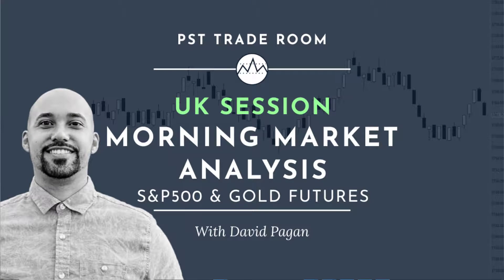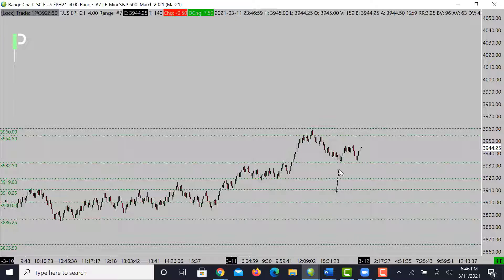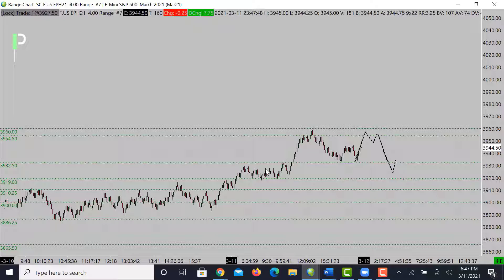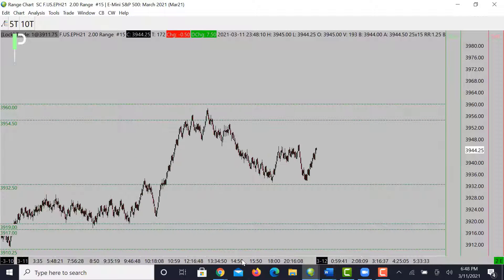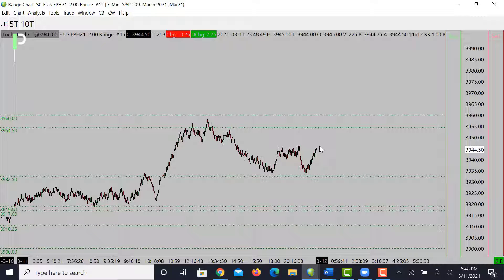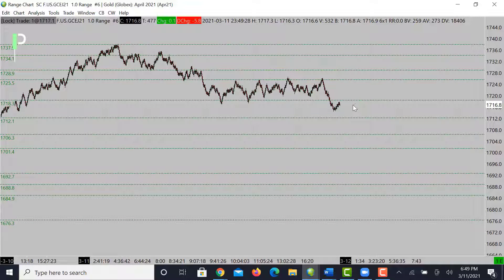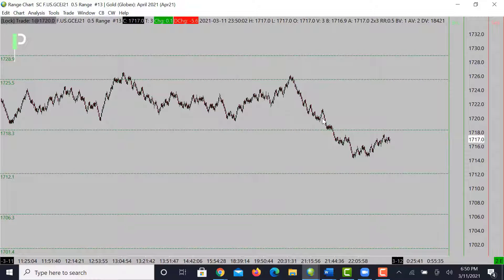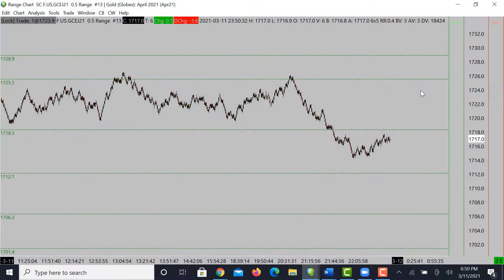Market Analysis Today | London Trading Session March 12, 2021 | S&P 500 & Gold Futures | PST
Welcome to today's Morning Market Analysis for the London market open. We do a daily technical analysis of the S&P 500 and Gold futures markets looking specifically at market structure and key areas of support and resistance in order to identify the highest probability trade opportunities. Watch these videos for insights into professional day trading strategy.

*Great news*
Our new website is launching soon! My team and I have been working so hard on this.